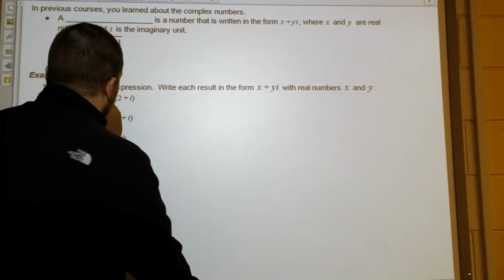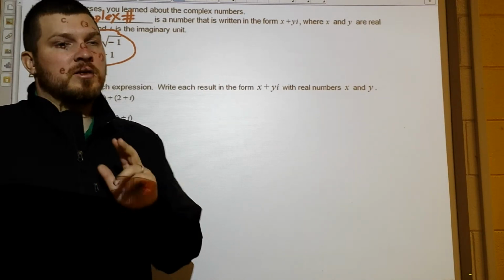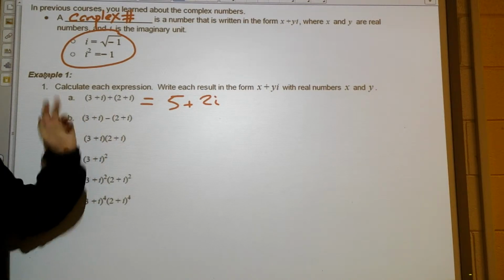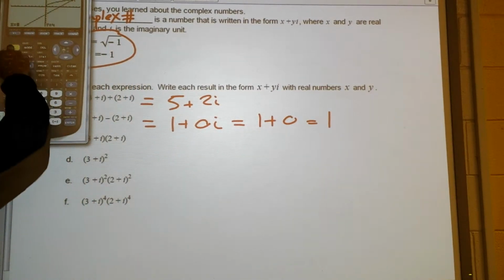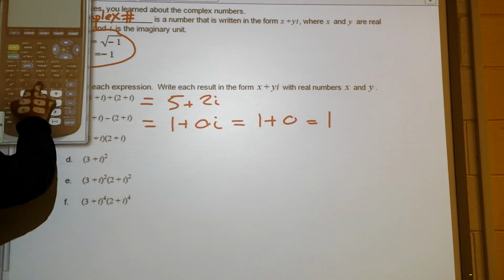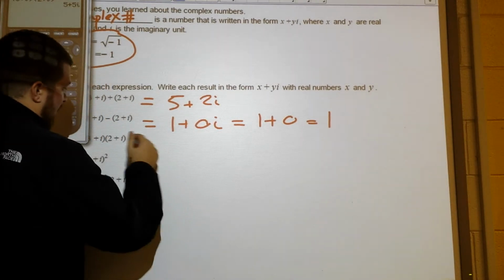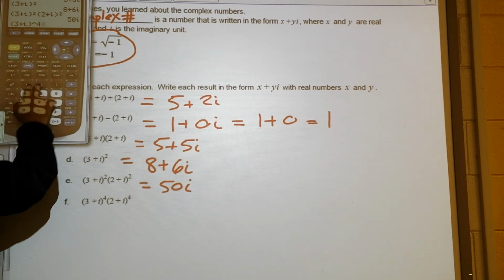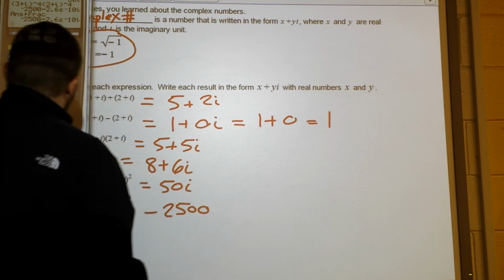2.3.1 - Adding, Subtracting, and Multiplying Complex Numbers